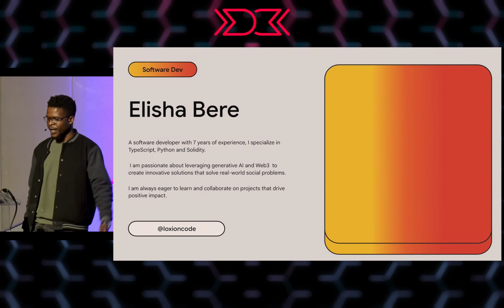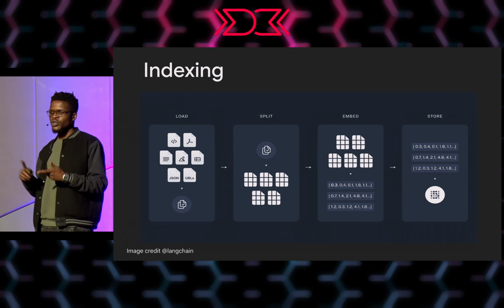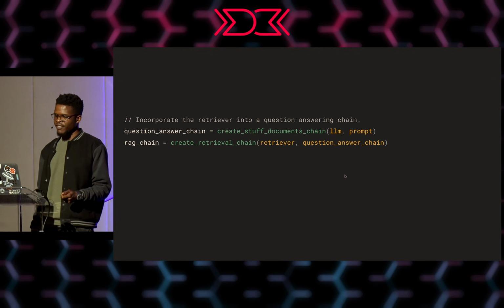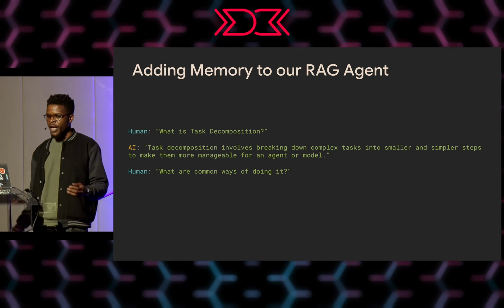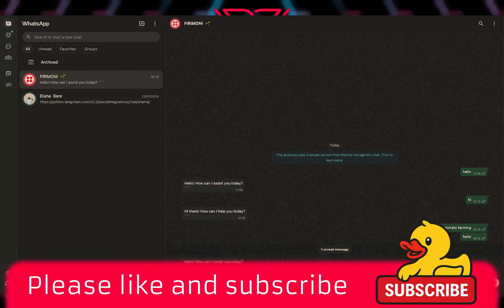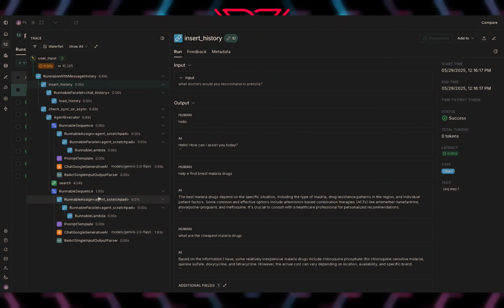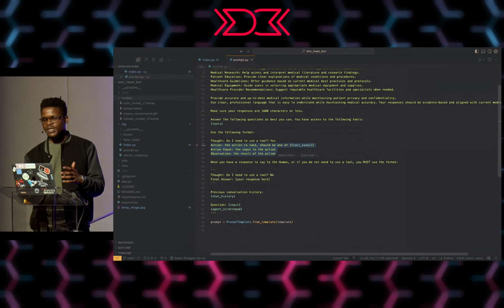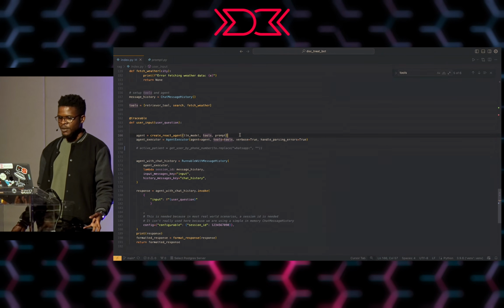Medical Knowledge at Light Speed: The RAG Advantage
In this talk, we explore how Language Model (LLM) technology coupled with Retrieval Augmented Generation (RAG) systems revolutionizes healthcare by facilitating swift access to academic studies and diagnostic information. By employing these advanced AI tools, doctors can efficiently recap pertinent research findings and diagnoses, expediting the diagnostic process. This innovative approach enhances medical decision-making, streamlines patient care, and ultimately improves health outcomes. We delve into practical applications, discussing how LLMs and RAG systems empower healthcare professionals to navigate vast repositories of medical knowledge effortlessly. Emphasizing the transformative potential of these technologies, we envision a future where rapid access to critical information becomes synonymous with superior patient care.